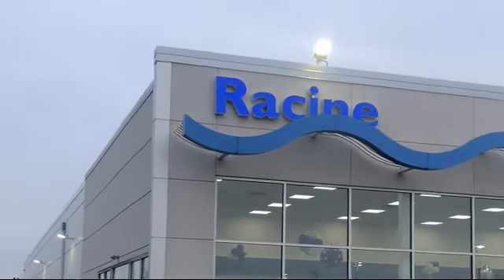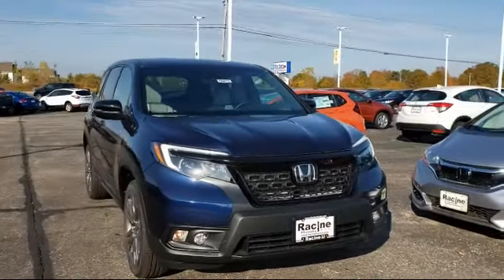2021 Honda PASSPORT EX-L Racine Milwaukee Kenosha Janesville Burlington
2021 Honda PASSPORT EX-L Stock Number: 58413 Vin:5FNYF8H57MB000696.

Racine Honda New
9501 Washington Ave